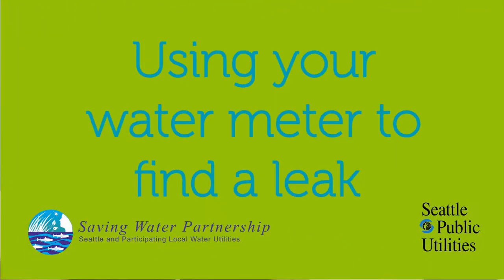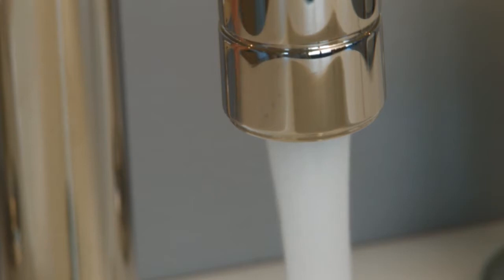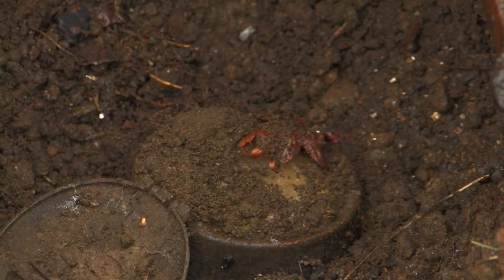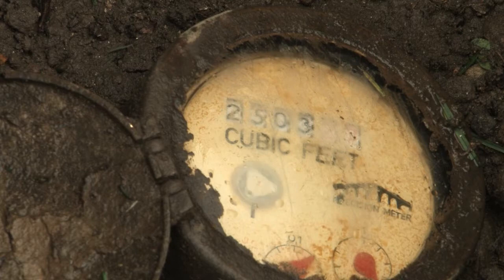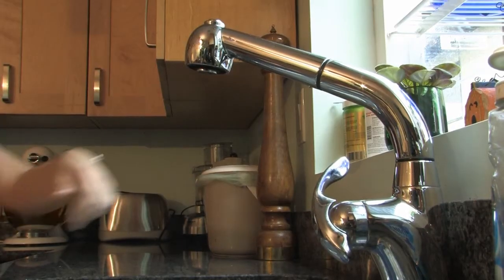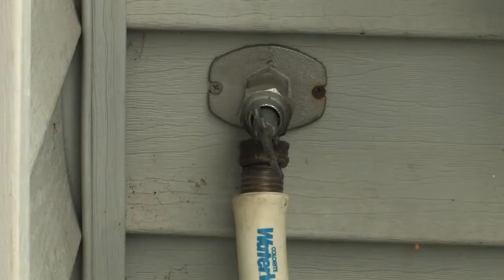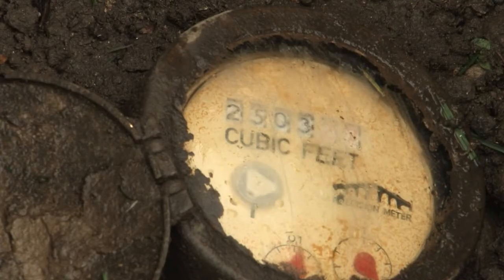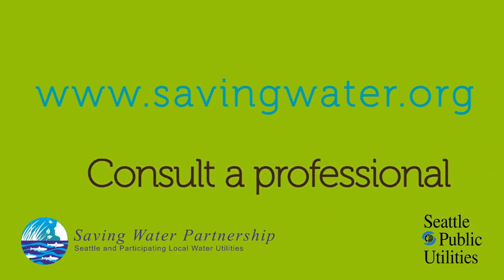Using Your Meter to Find a Leak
Find out how your water meter can help you locate a leak at your home.